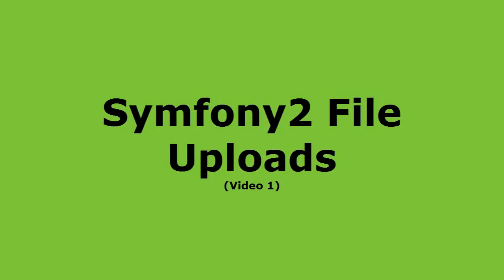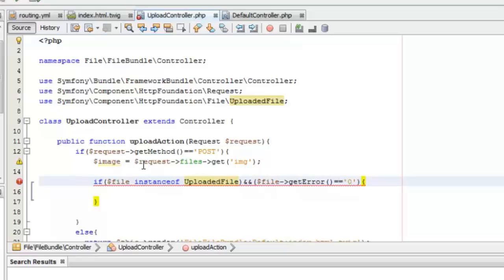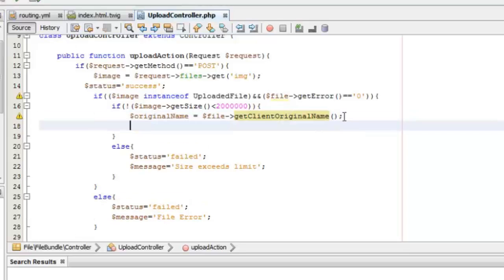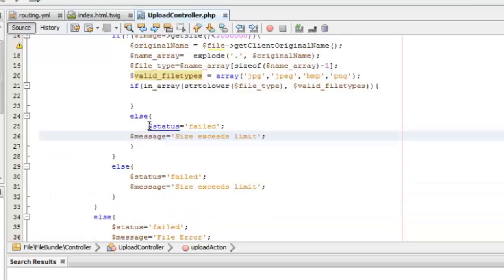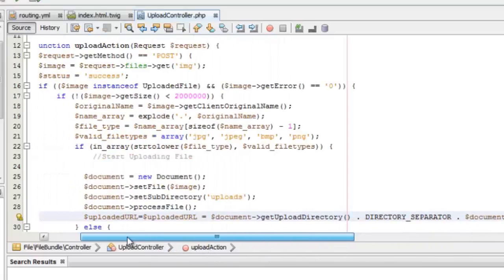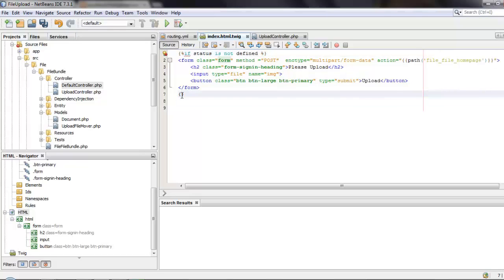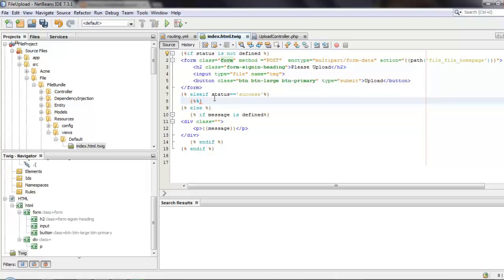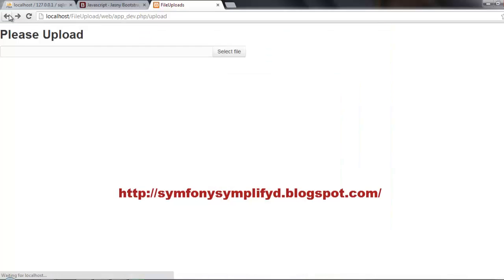Symfony2 File Upload Tutorial using Twitter Bootstrap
for project file downloads...This video shows the complete process for doing file upload using symfony and making the file input plugin look good using the bootstrap-fileupload plugin.